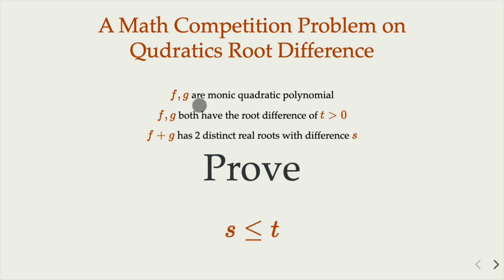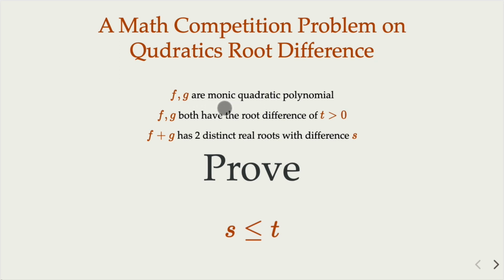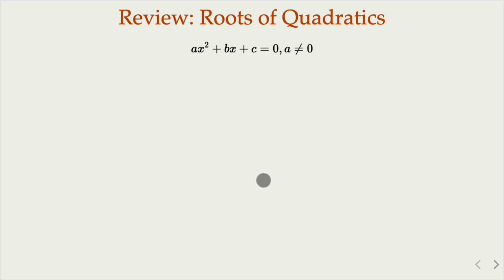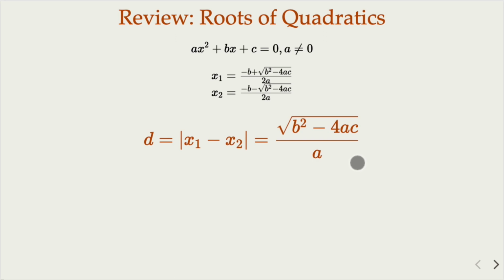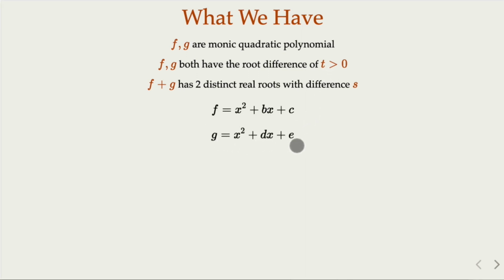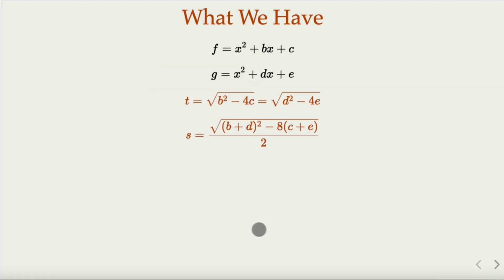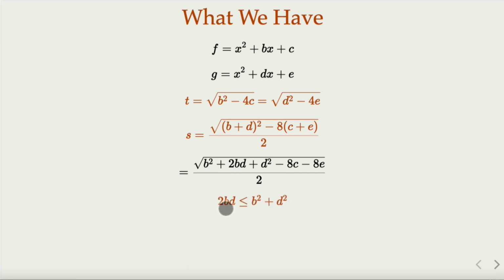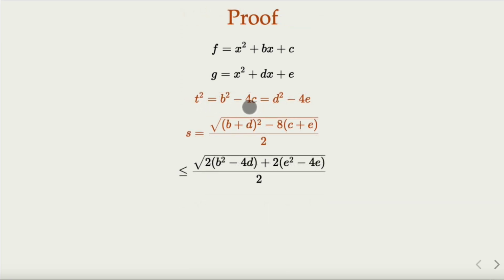Quadratic Root Difference - A Competitive Math for 9th Graders